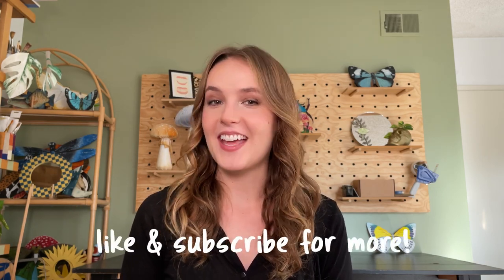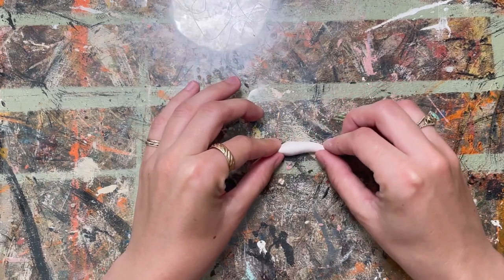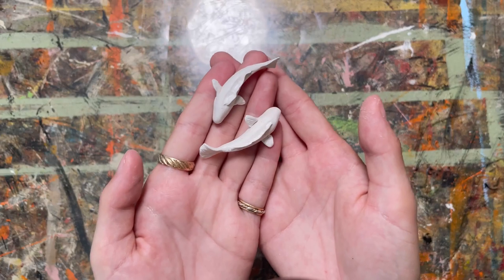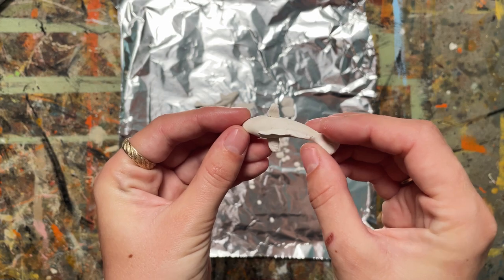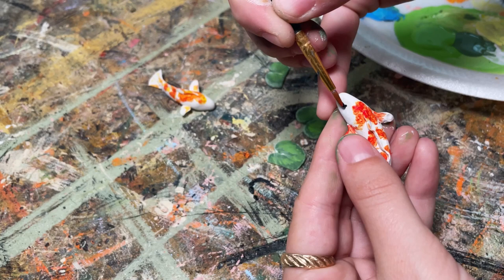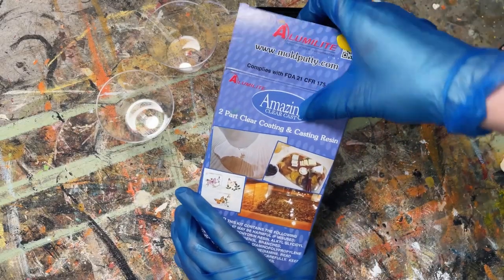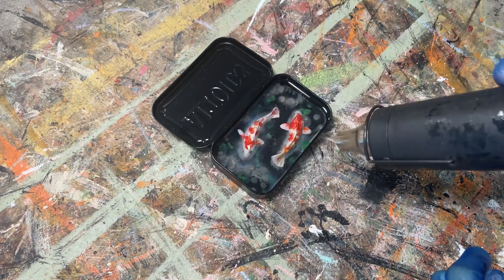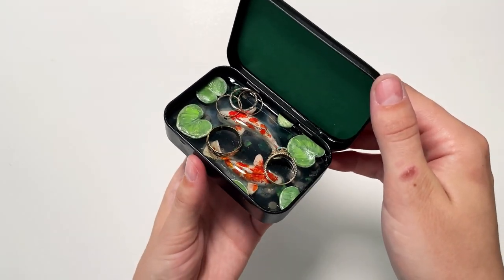Upcycled Altoid Tin mini Koi Pond (with polymer clay!)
Turn an old Altoid tin into mini Koi pond with Polymer Clay and Resin! I upcycled an Altoid tin into a Koi pond complete with Koi, rocks, and lily pads made out of polymer clay.

Polymer Clay
Clear Acrylic Paint
E6000 glue